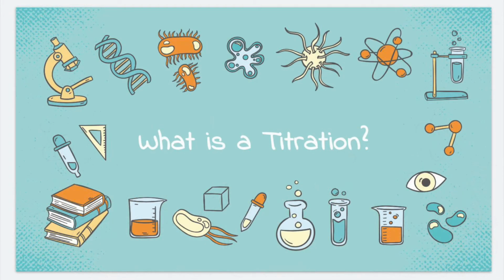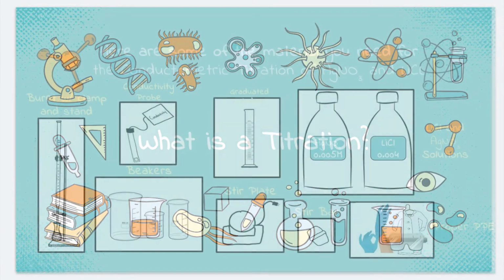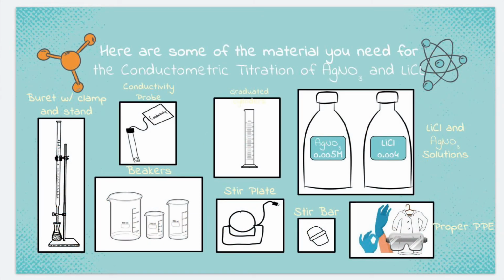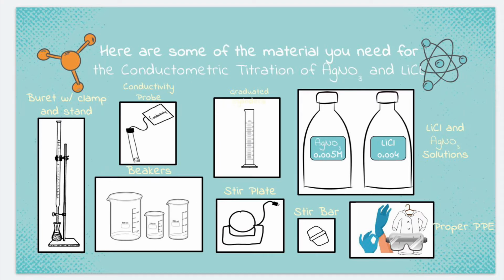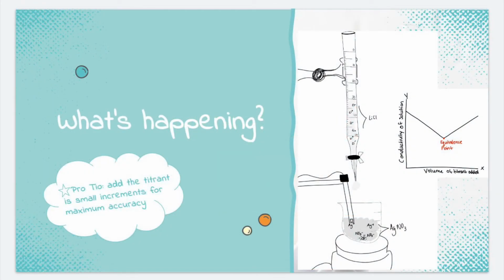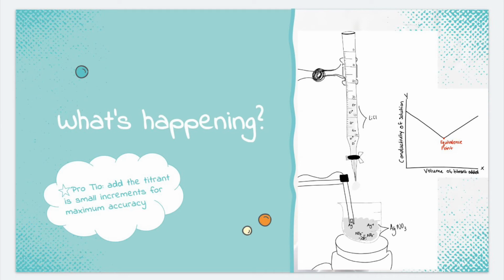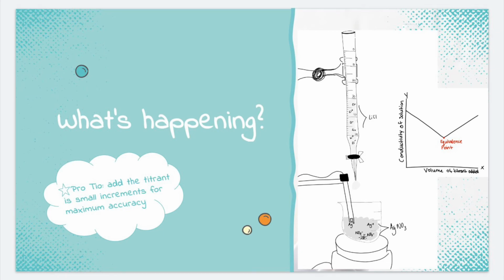Conductometric Titrations- Special project